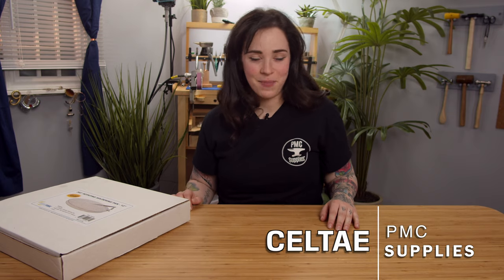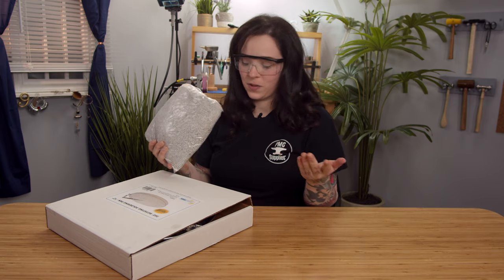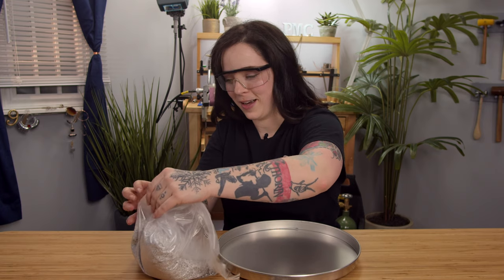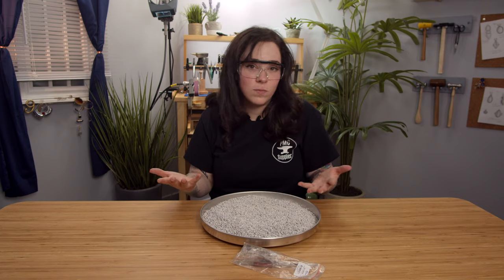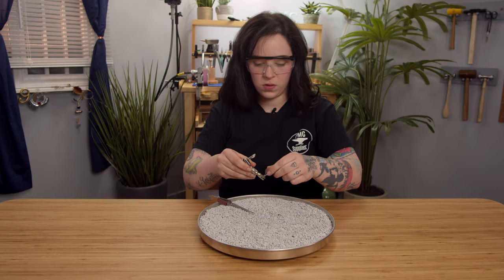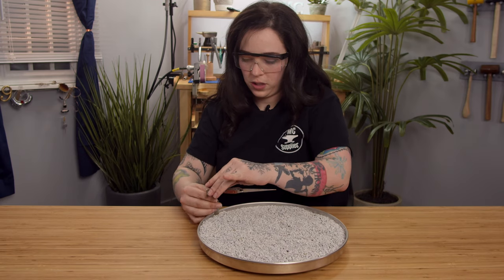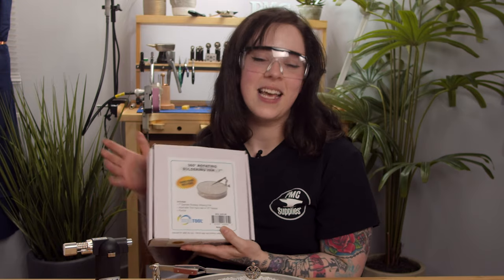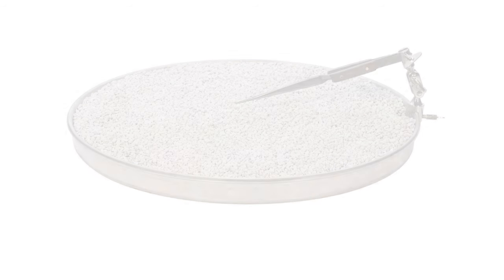360° Rotating Soldering Pan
This soldering pan rotates 360° degrees with easy access to your pieces! The heat-reflecting pumice is perfect for supporting your project in any position - either flat or embedded.

This set also includes an attachable third hand tool that custom designed to fit with our pans; a pair of fiber-grip tweezers, and each pan also includes pumice. Pan measures 12" in diameter. Pumice offers heat-resistance and great support while you are working. Made in the U.S.A. *Safety First: For adult use only. Be sure to wear proper safety gear such as eye and hand protection.